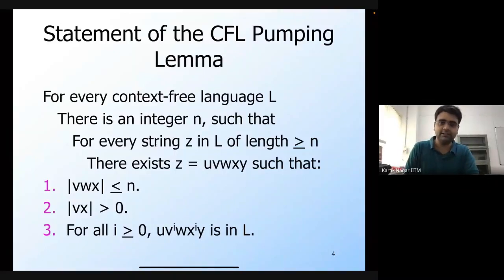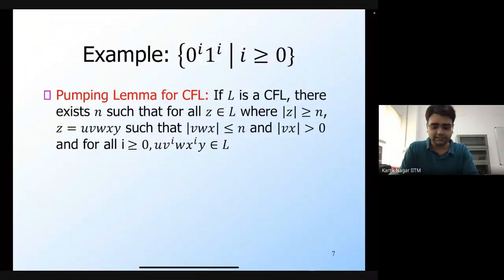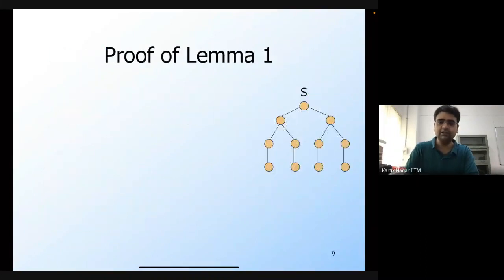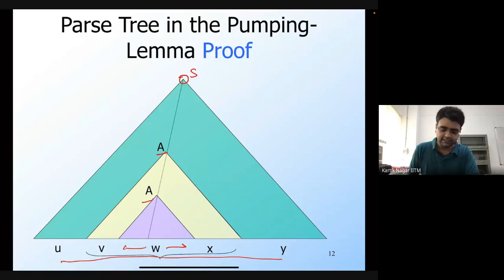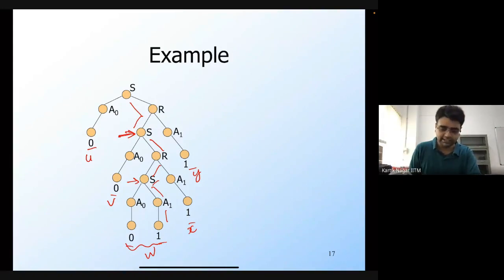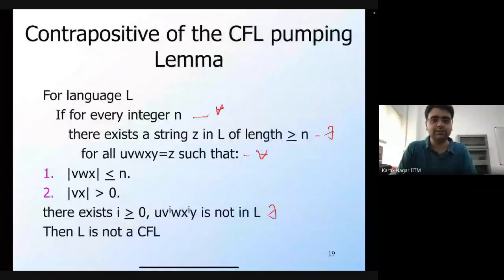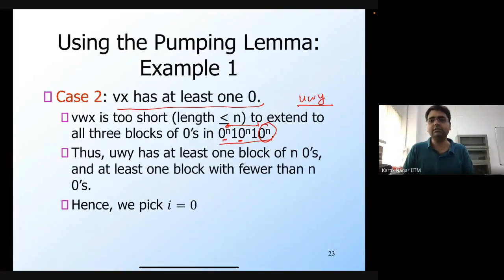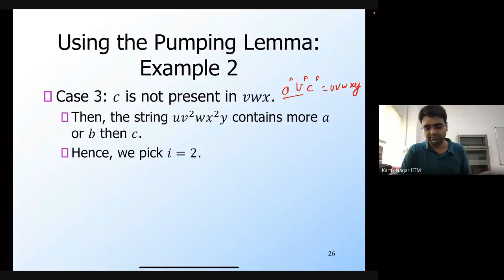CS2200 LMC | Lec 31 | Context–free languages pumping lemma